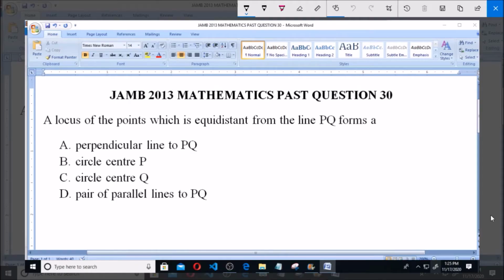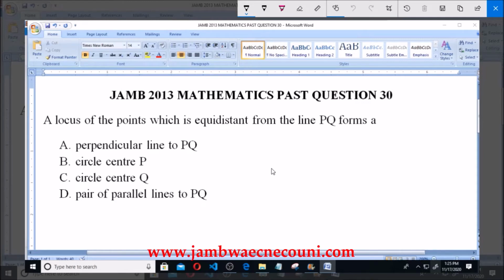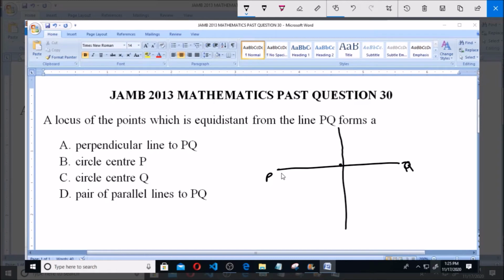JAMB 2013 MATHEMATICS PAST QUESTION 30 Locus of a Point